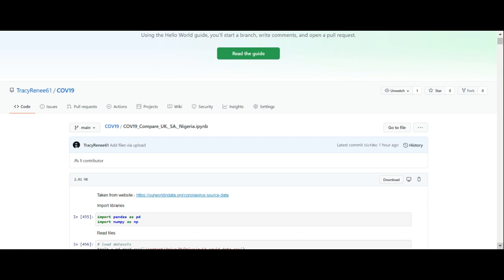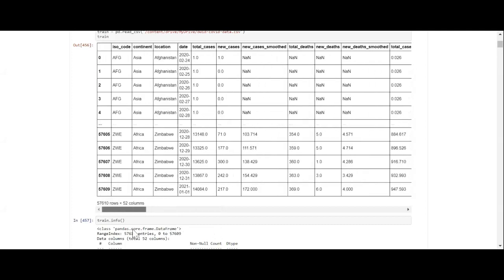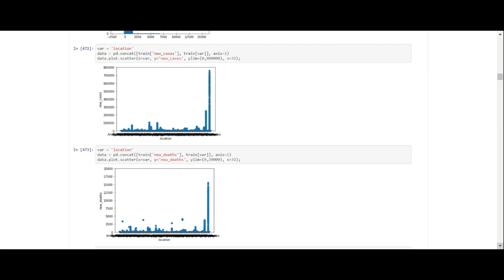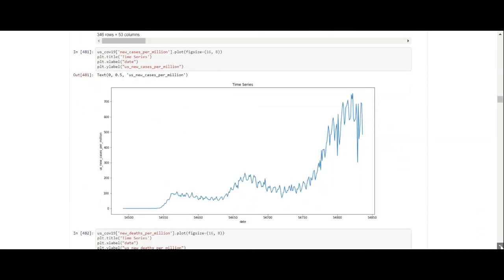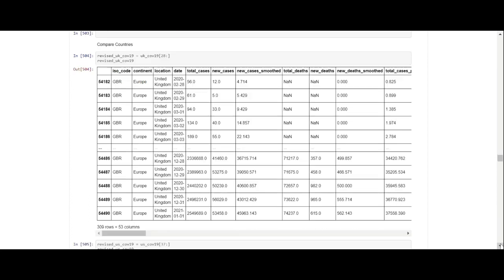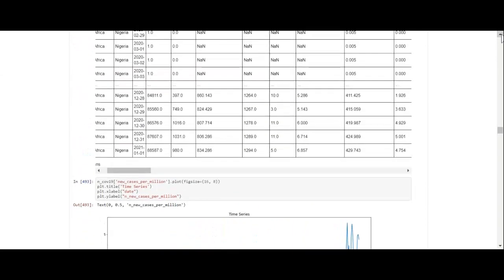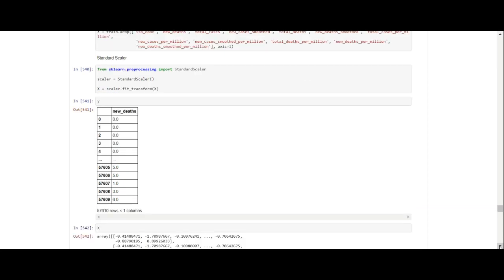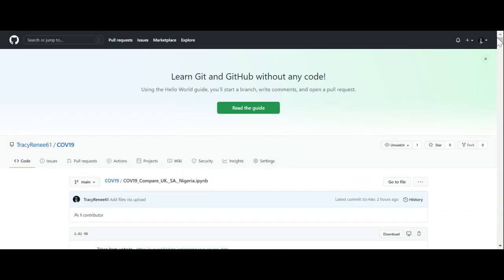A comparison of countries that have mutations of COV19